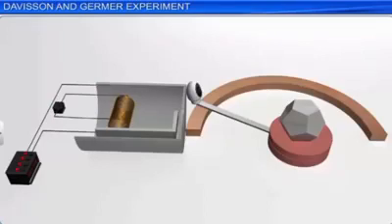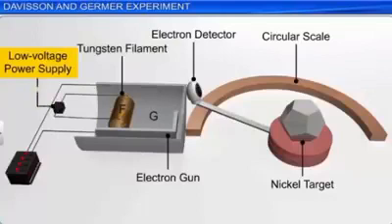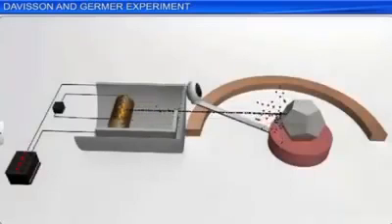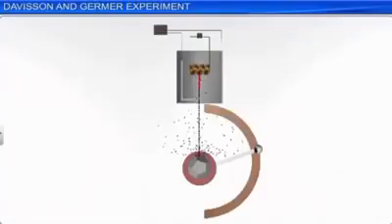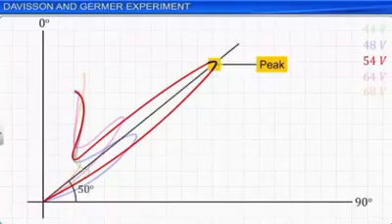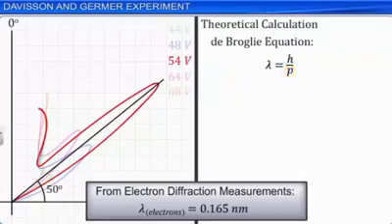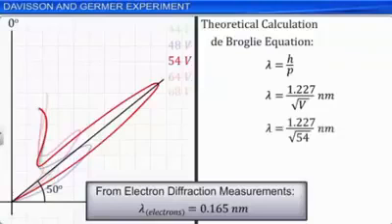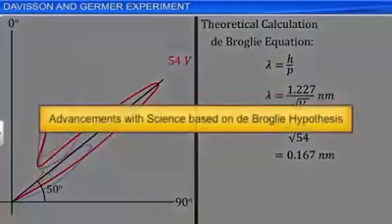DAVISSON AND GERMER EXPERIMENT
hello gyes educated se related daily video uploaded hoti hai
KHAN SIR OFFICIAL
khan sir ki video daily uploaded hoti jai